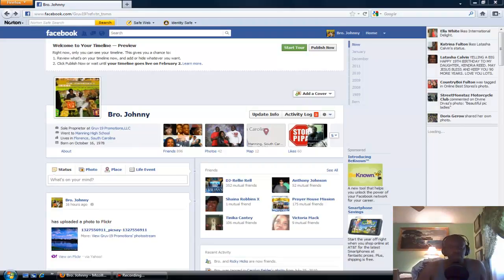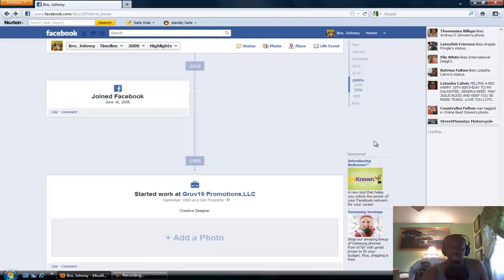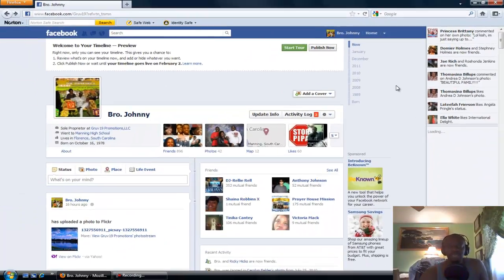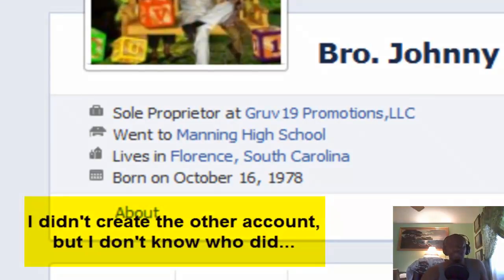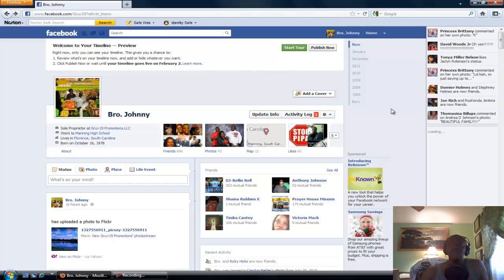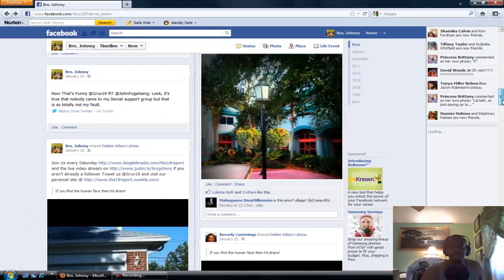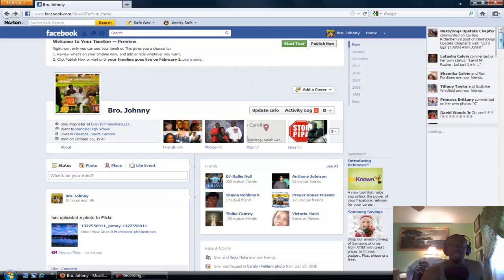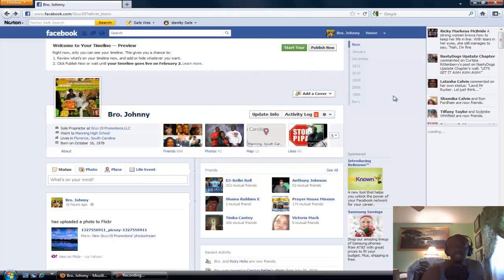Urgent! New Changes To Facebook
The new changes soon to be made to the Facebook layout may prove to be a reminder of Bad/Good memories. The Timeline will show every post that you ever made to Facebook. Find out what you can do to protect your private information.